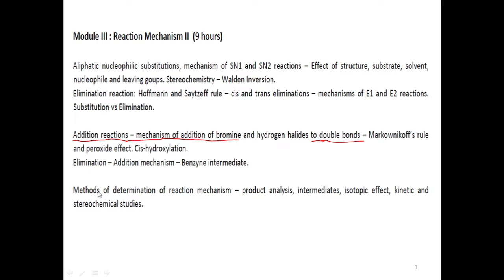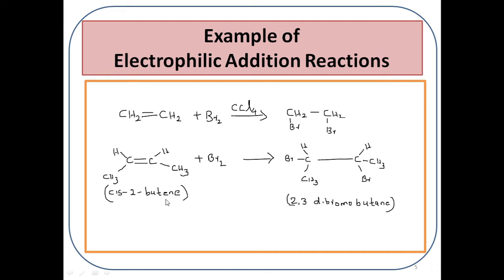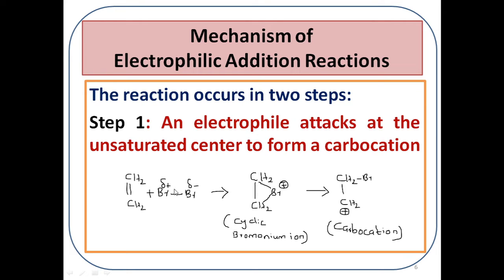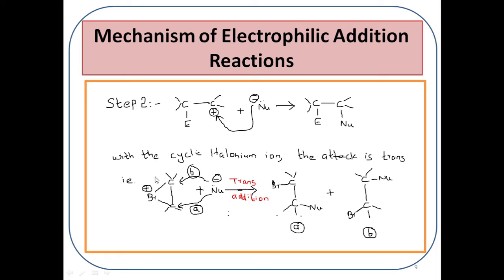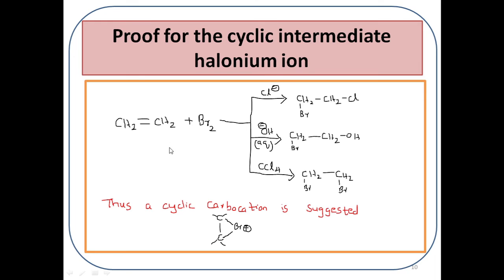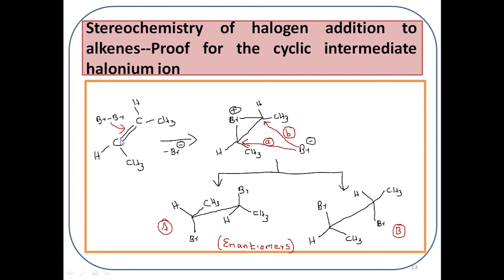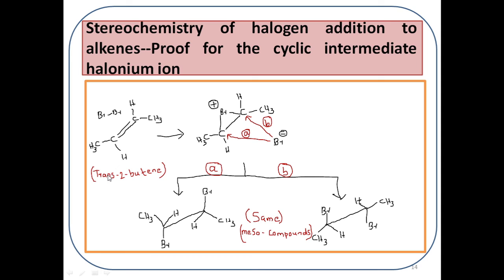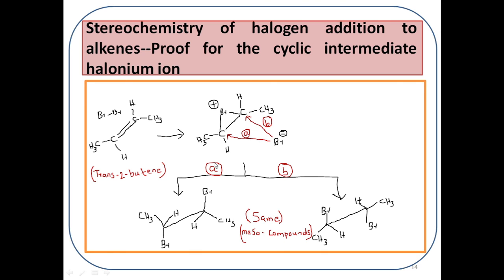Addition of halogens to alkenes I Dr.Venu. S I Vvigyan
This material is intended for S4 B. Sc Chemistry (core) course (2017 scheme) of Kerala University. Students are also expected to prepare their own materials/notes based on this video as well as other authentic materials also.